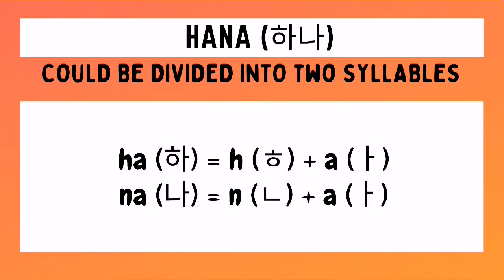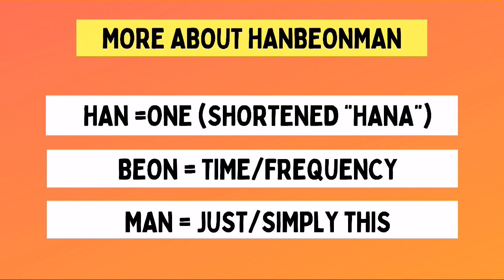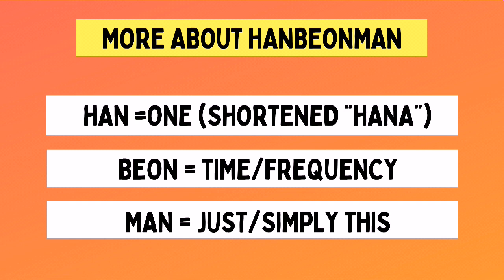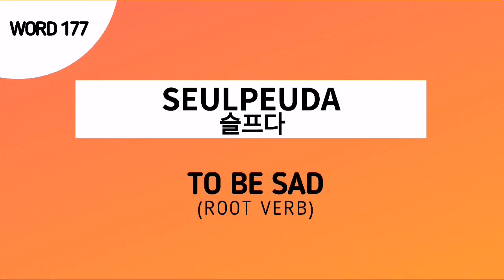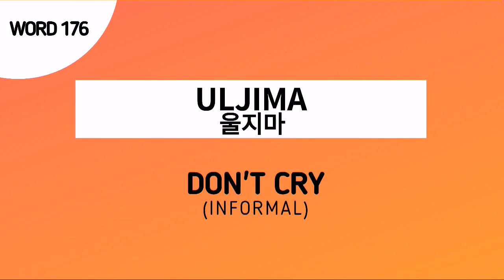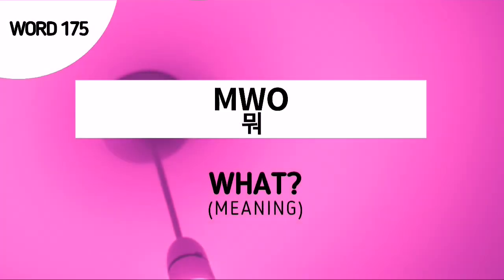Learn Korean | Korean Word No. 178 | HANA (하나)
[tags]
easy korean
learn korean
speak korean
write korean
korean language
korean phrases
korean grammar
korean vocabulary

hangul alphabet
hangul pronunciation
hangul reading practice
hangul lesson
hangul learning
hangul basic
hangul beginner
hangul book
hangul basic tutorial
hangul consonants
hangul class
hangul day
hangul easy to learn
hangul easy
hangul start
hangul for kids
hangul quiz
hangul handwriting
hangul topik

hangugeo pronunciation
hangugeo tutorial
hangugeo alphabet
hangugeo basic
hangugeo easy to learn
hangugeo intro
hangugeo topik